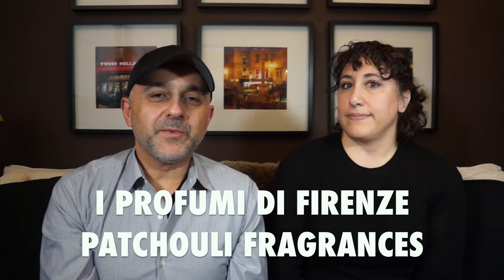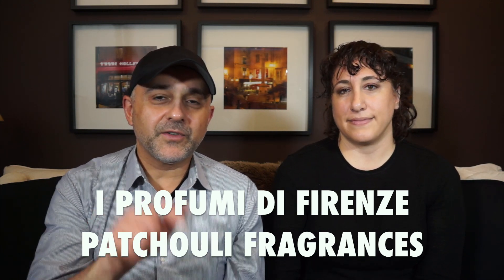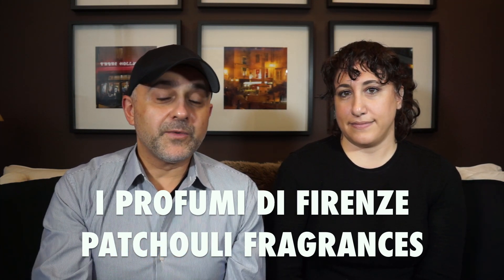I Profumi Di Firenze Patchouly Rosso vs Dolce Patchouly Review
This is my I Profumi Di Firenze Patchouly Rosso vs Dolce Patchouly Review video with Dalya. Continuing for our appreciation of patchouli fragrances, perfumes we do a comparison video of one of the fragrances or two of the fragrances featured in the Top 20 Patchouli Fragrances video I did with Dalya a few weeks back I Profumi Di Firenze Patchouly Rosso was featured in the Top 10 and it really is great. I Profumi Di Firenze also has a sister patchouli fragrance and in this video we compare the two as they are night and day difference. Patchouly Rosso is the earthy, woody true patchouli and Dolce Patchouly is the more sweeter, lighter, fresher less earthy patchouli fragrance. Both excellent releases from a small niche Italian house. Check them both out.

I Profumi Di Firenze Patchouli Rosso - 1992
-Notes: Bitter-wood, Patchouli
I Profumi Di Firenze Dolce Patchouli - 2011
-Notes: Top: Orange - Heart: Geranium, Violet, Heliotrope - Base: Coniferous Woods, Cedarwood, Patchouli, Amber

$110
EDP
50ml

If you're curious to try I Profumi Di Firenze Patchouly Rosso and Dolce Patchouly buy or obtain samples or decants to test out. What I might like you might not like and or vice versa. So I cannot guarantee you will react the same way to the fragrances I review on this channel the same way I have.

📚📚📚 Read Perfume and Fragrances Books? 📚📚📚